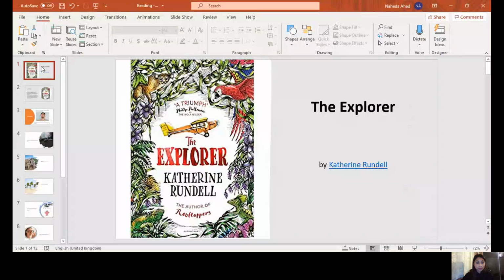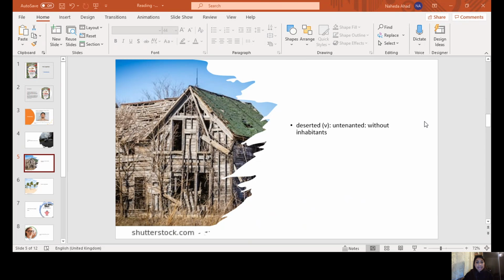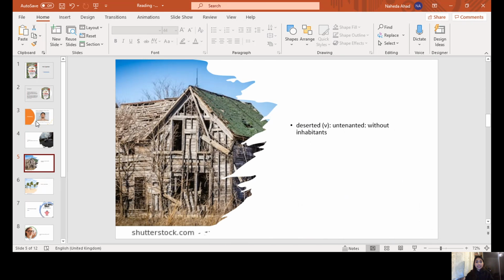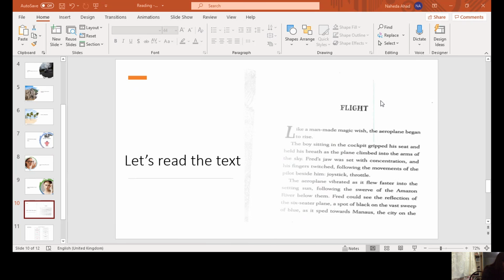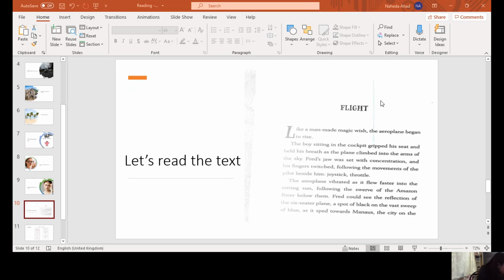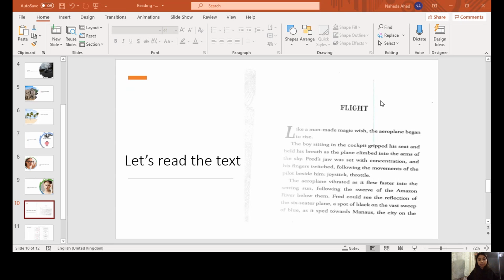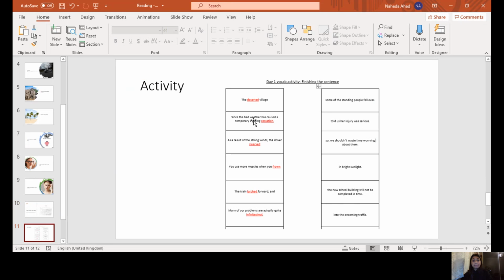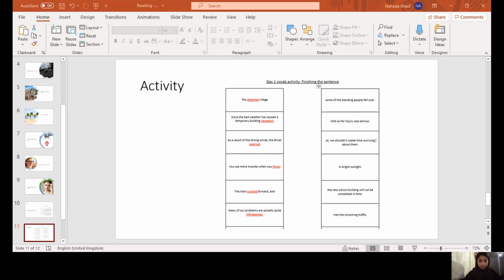Tuesday 5th January - Reading